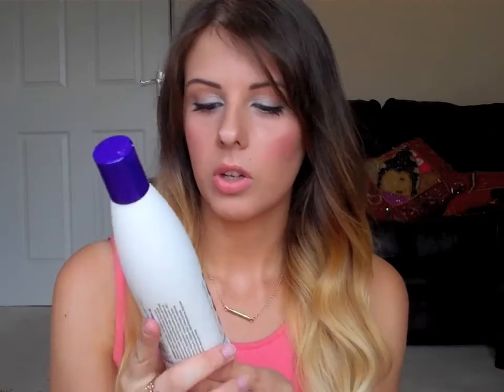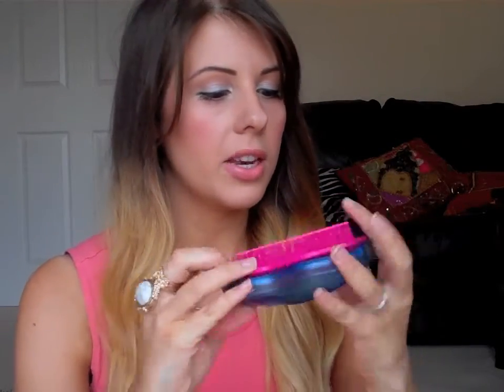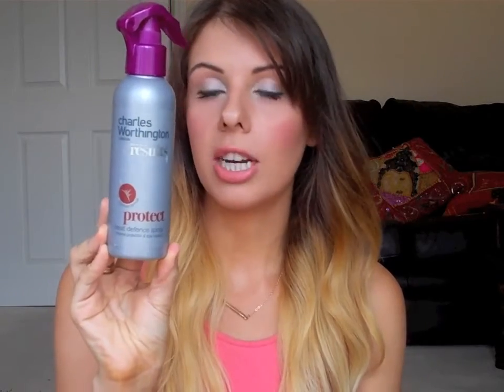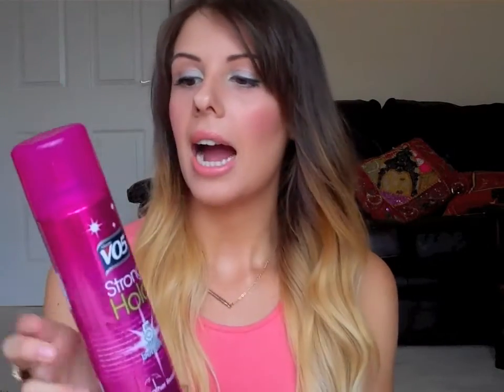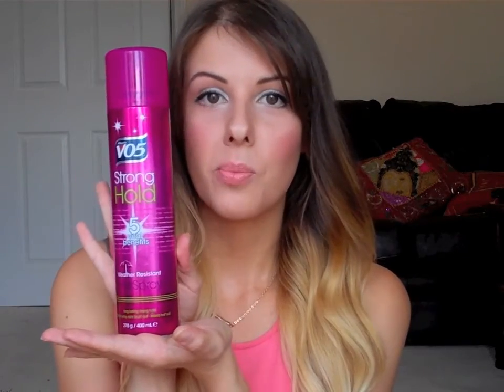MY HAIRCARE ROUTINE! VEDA DAY 6!